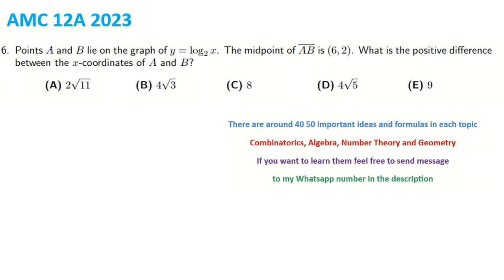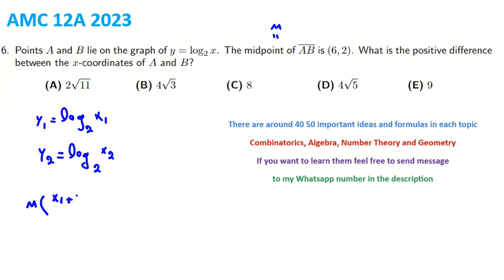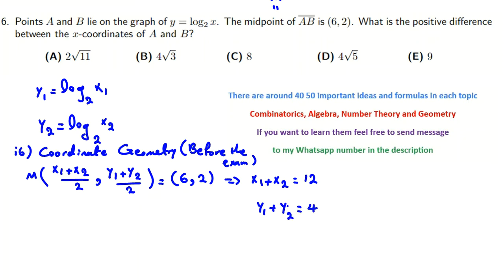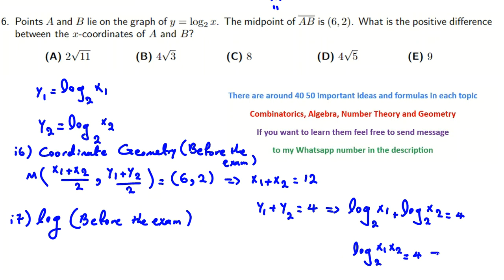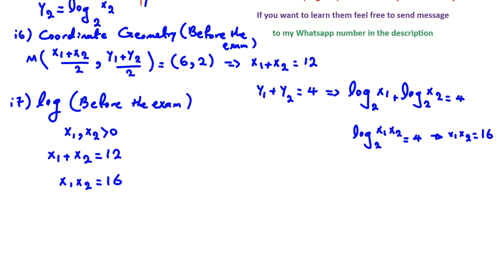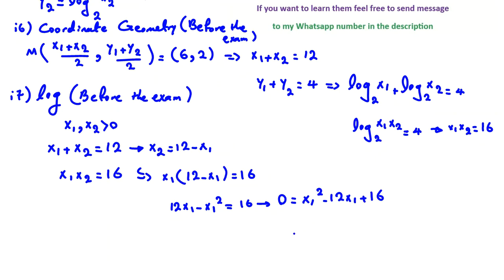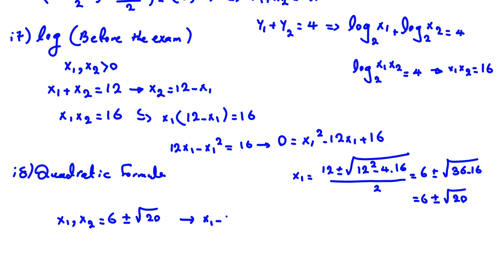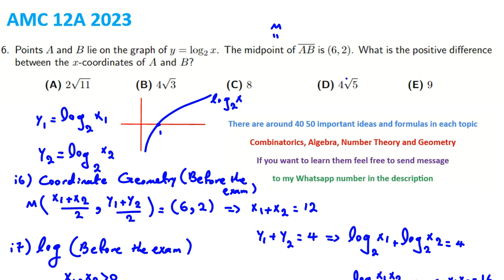AMC 12A 2023 2024 Problem 6 Solution | Course Questions Tutor Date Result 10b 12b answer question